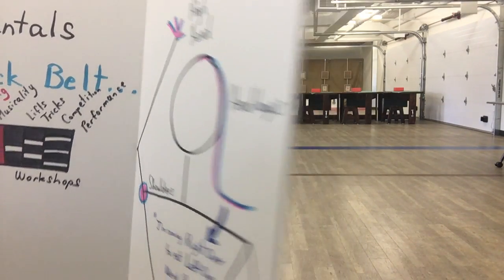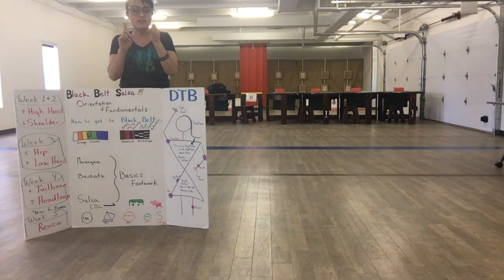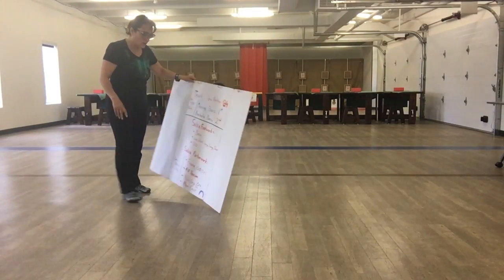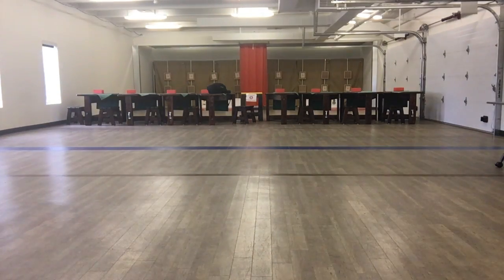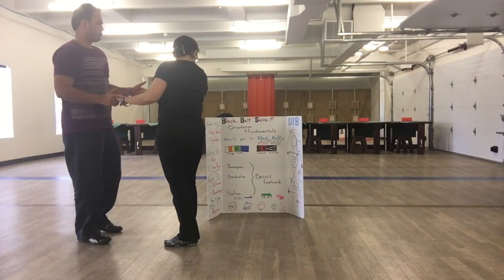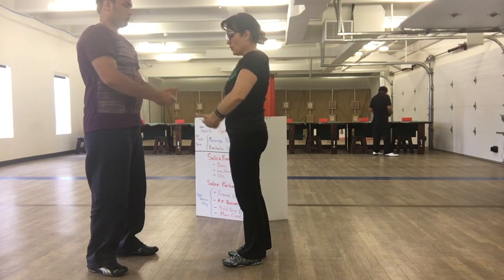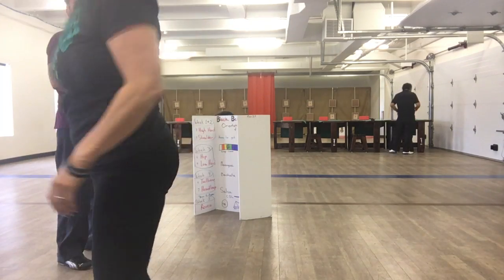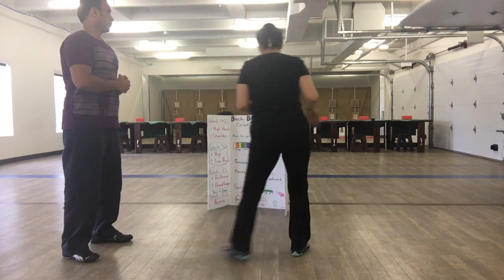Fun Day1 Overview of Board